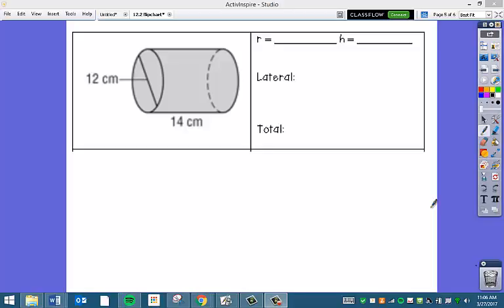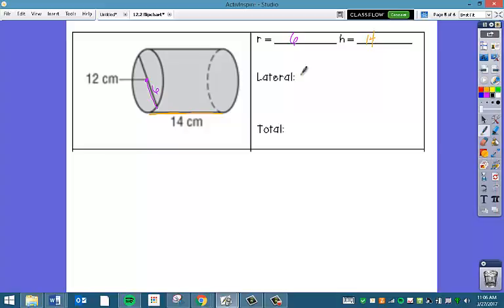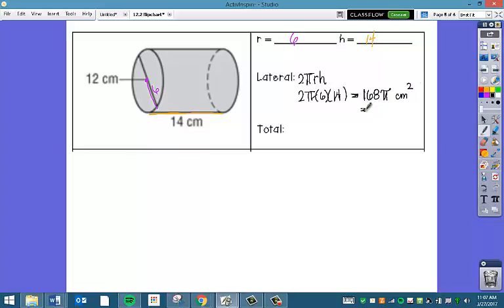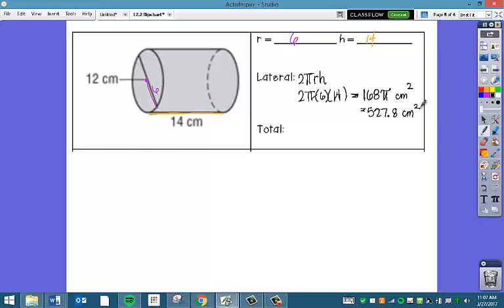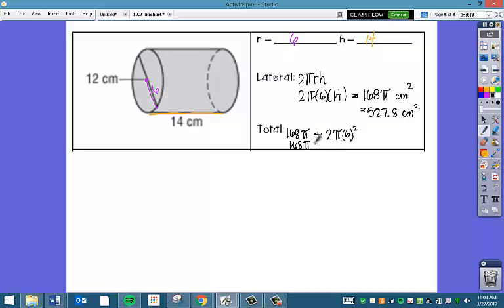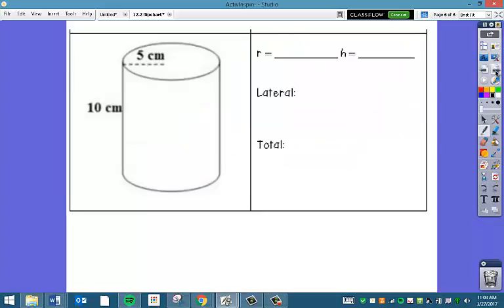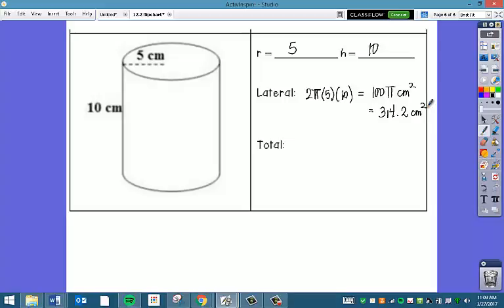12.2 Surface Area of Prisms and Cylinders Part 2